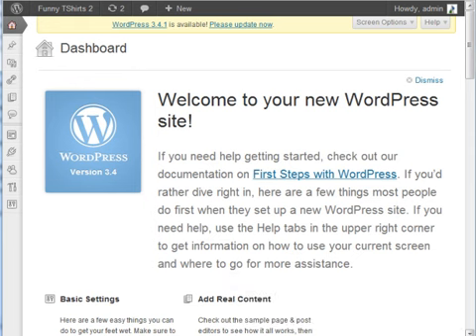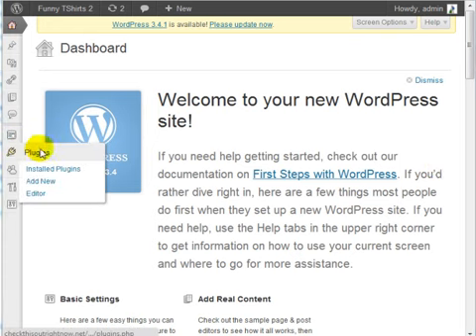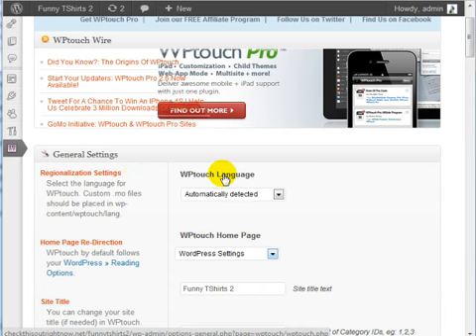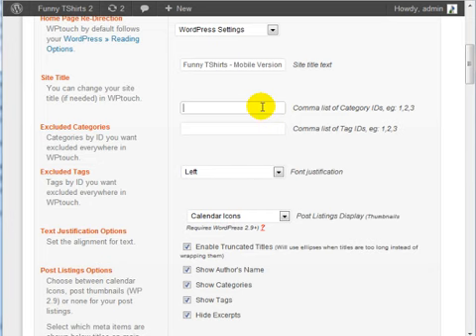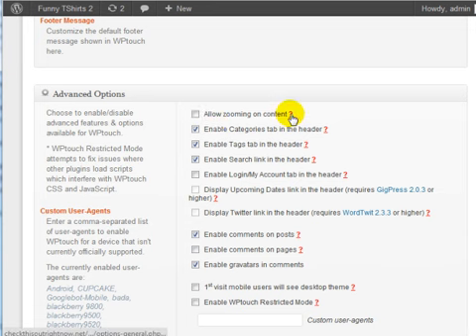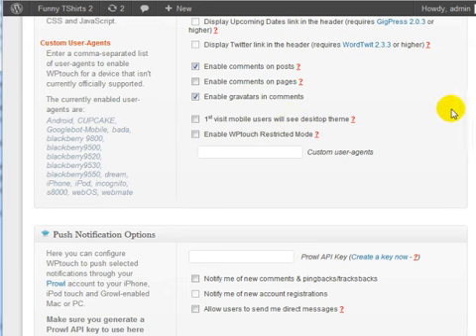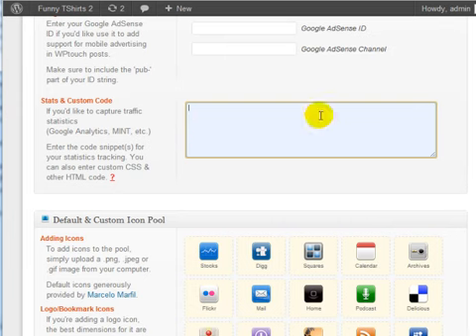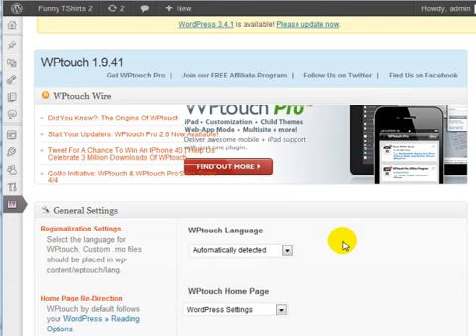22 wp mobile wptouch MP4